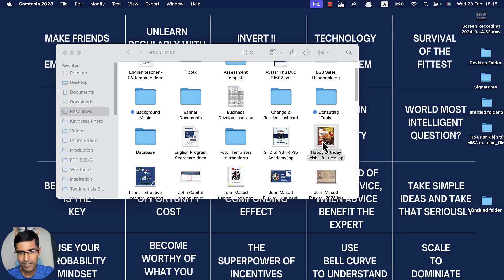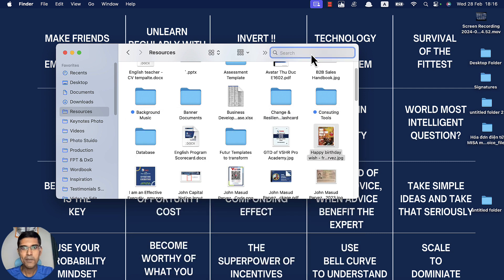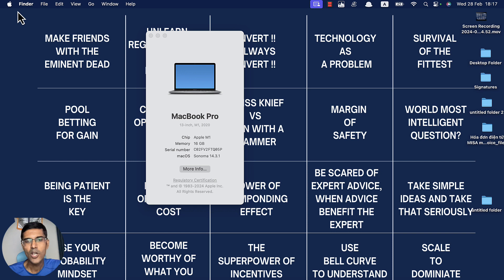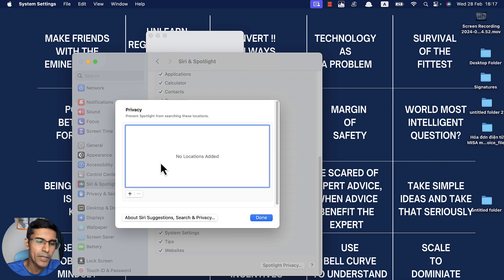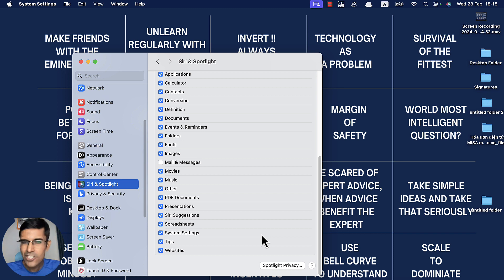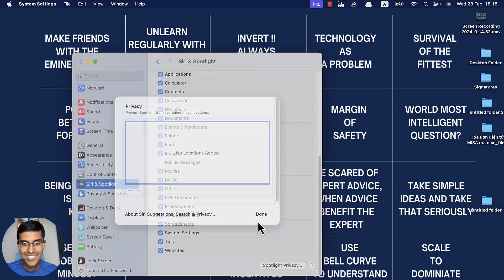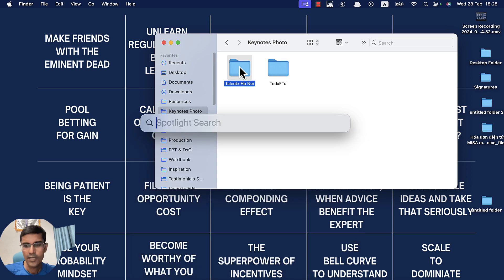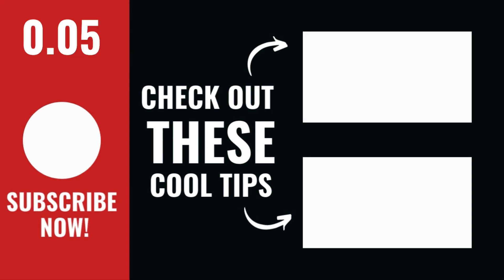Do this to Solve your mac spotlight and finder search problems | Mac OS 14